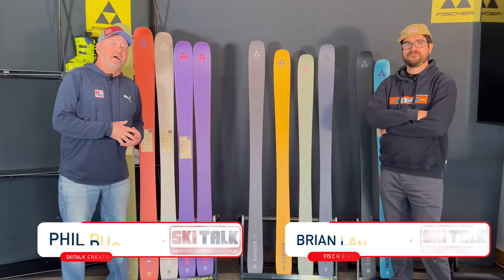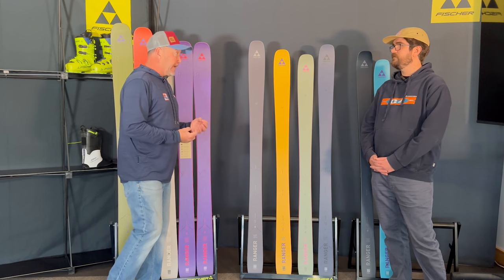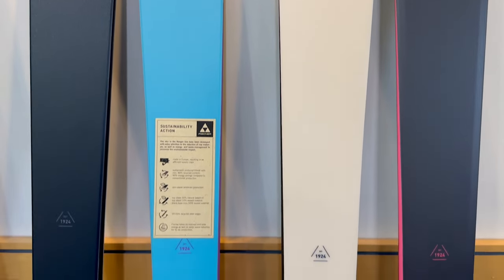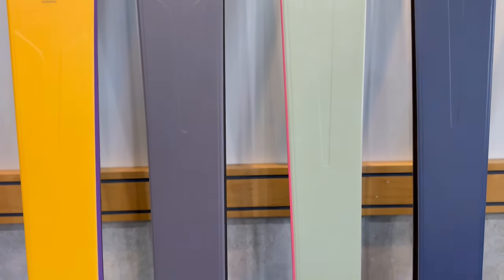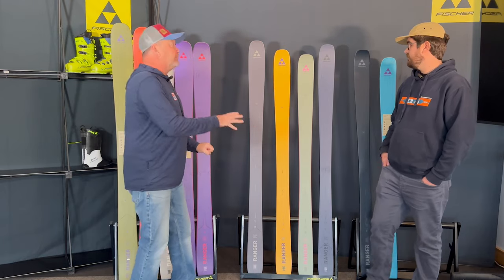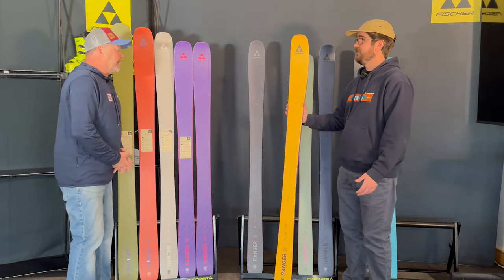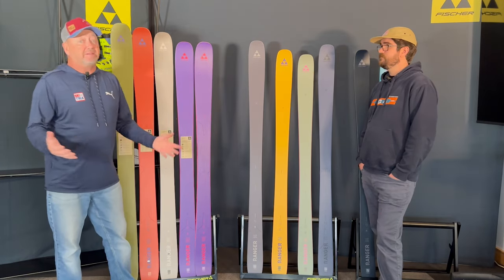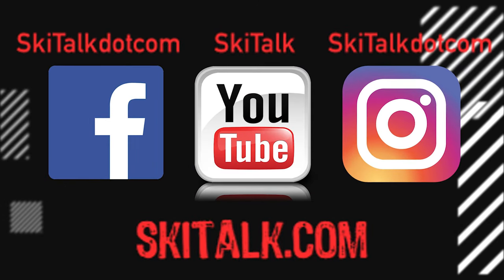2025 Fischer Ranger Collection with SkiTalk.com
Phil Pugliese and Brian Landrigan go over the entire 2025 Fischer Ranger collection with updates at the Fischer offices in New Hampshire.
If you enjoyed this overview of the Fischer Ranger collection, you can check out the reviews of these skis and other ski related content on SkiTalk.com